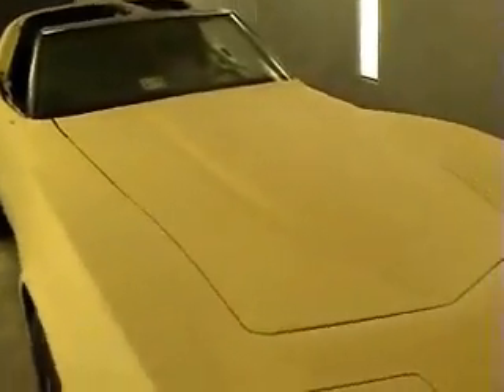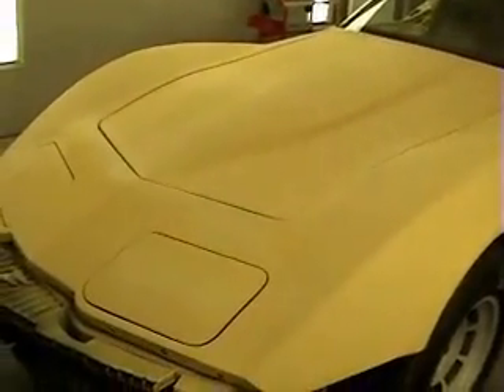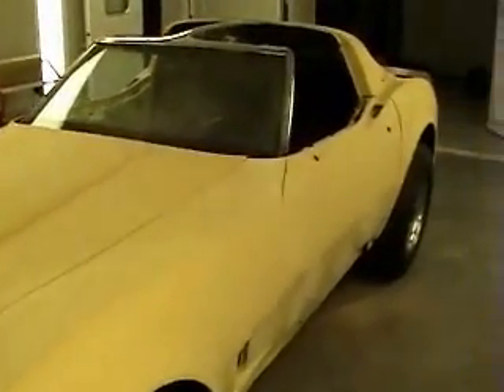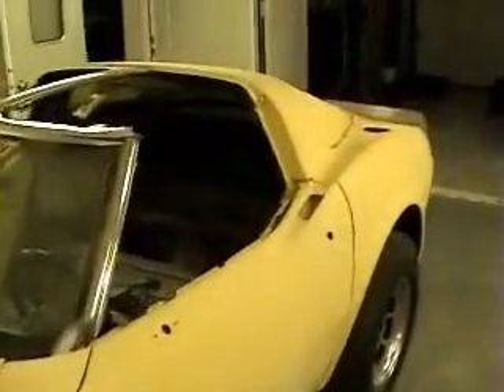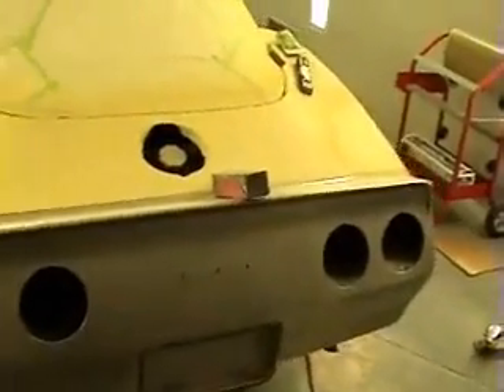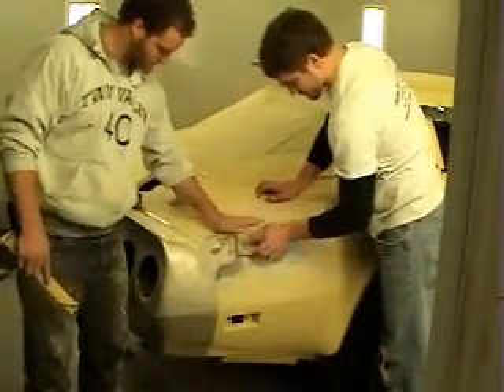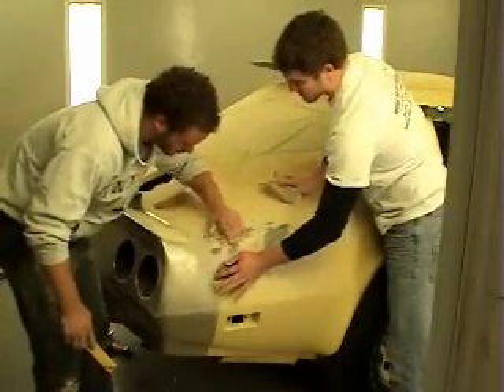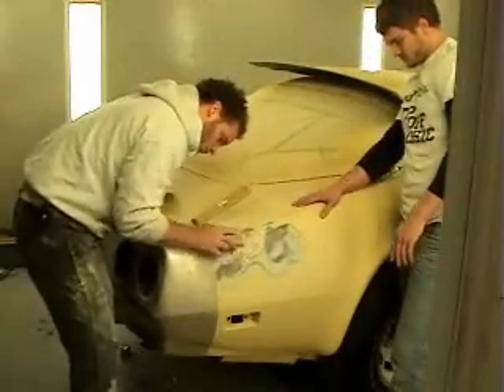Corvette 1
Shannon's 1981 Corvette